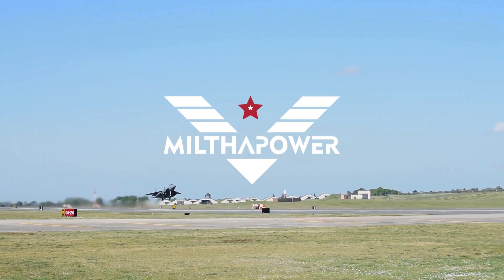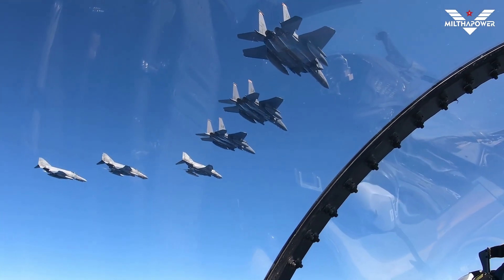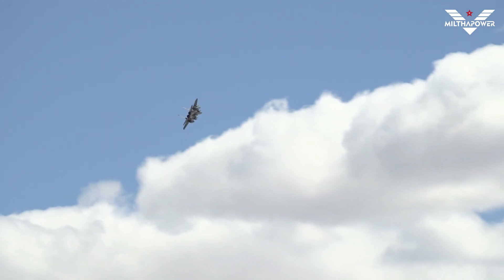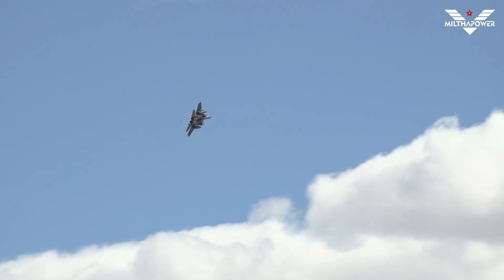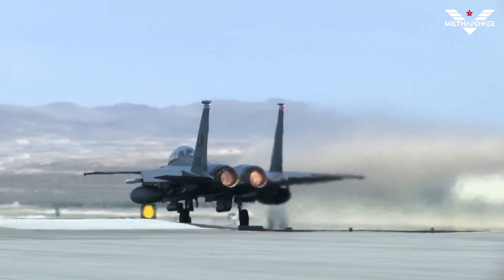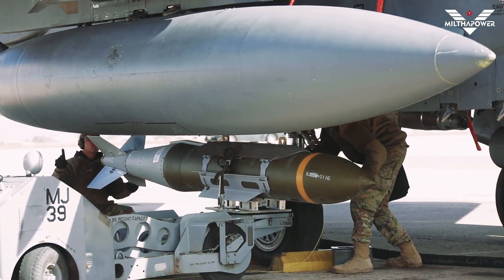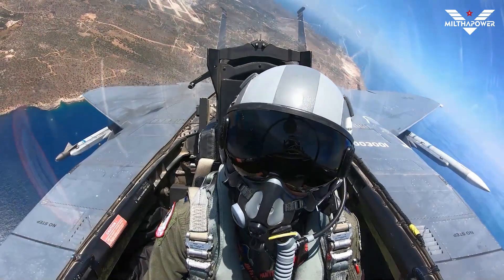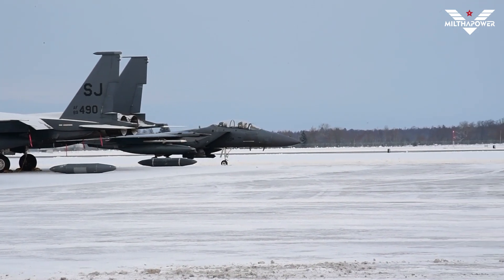F-15E Strike Eagle: The Latest Technological Marvel in Fighter Jets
F-15E Strike Eagle, a formidable multi-role all-weather American fighter, evolved from the iconic McDonnell Douglas F-15 Eagle. Equipped with advanced avionics and electronics, it excels in low-altitude, day-night, all-weather combat.